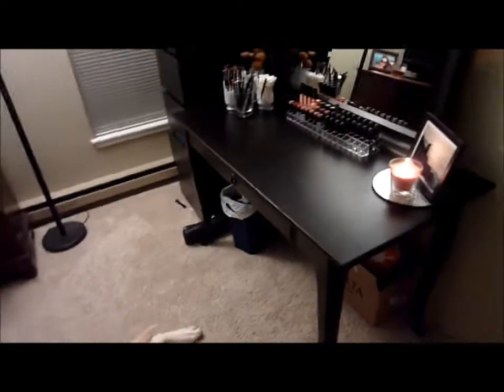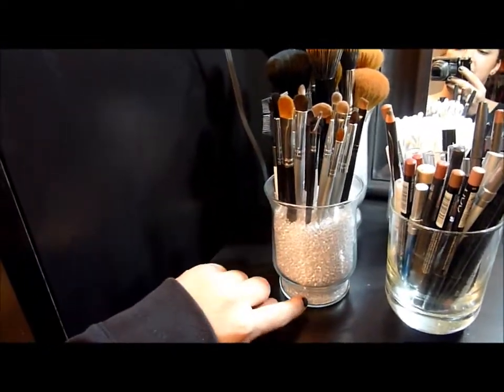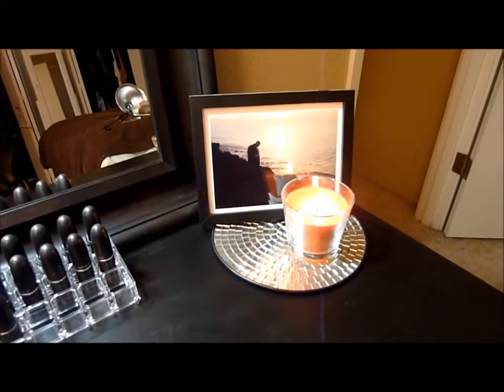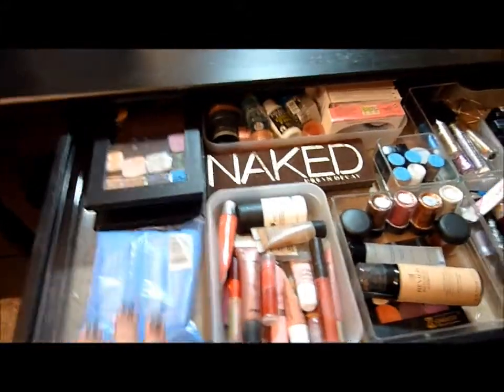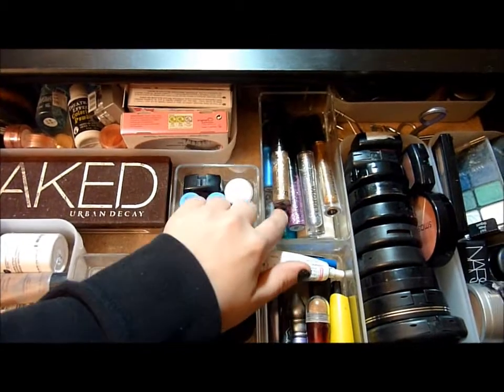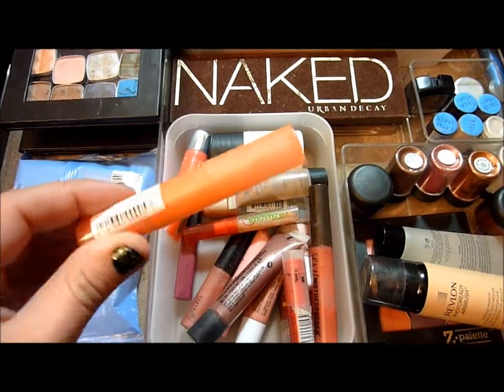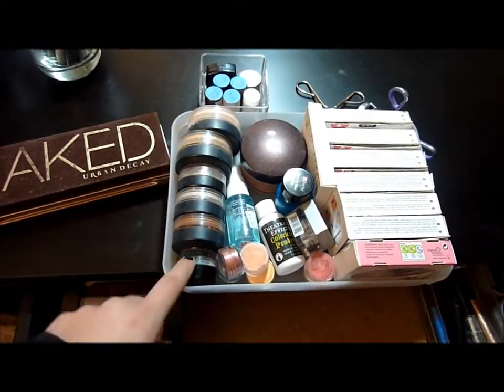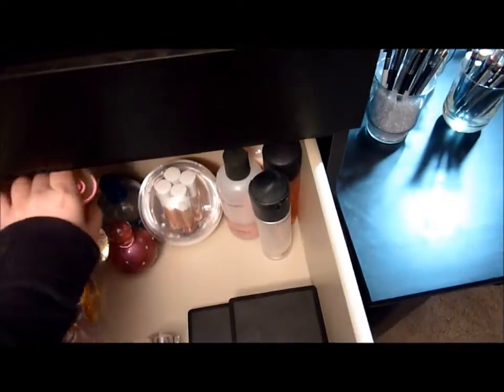Vanity Tour Organization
I will try to list where I got the big items...if there are any other questions please let me know...

Vanity, Framed Mirror, lingerie Drawer, Picture frame and Candle -Ikea
Brush containers and beads- Micheal's
Lipstick containers and foggy white containers in drawer -Storeables
Oval light Mirror and clear drawer containers-Target